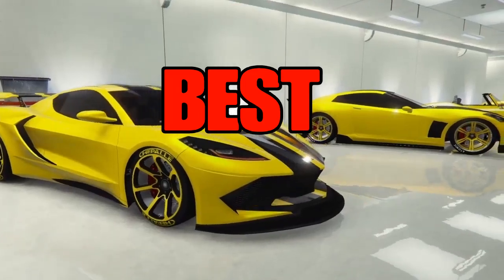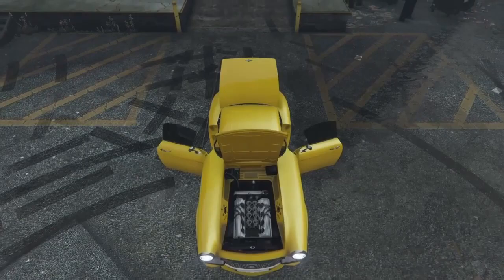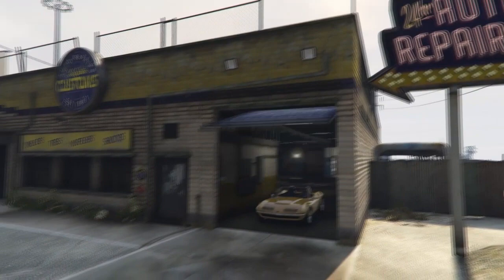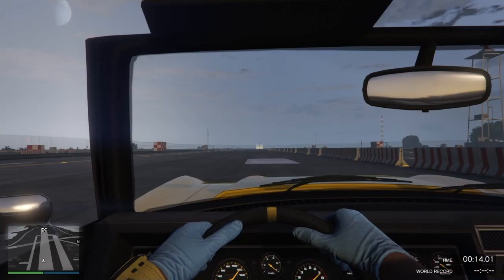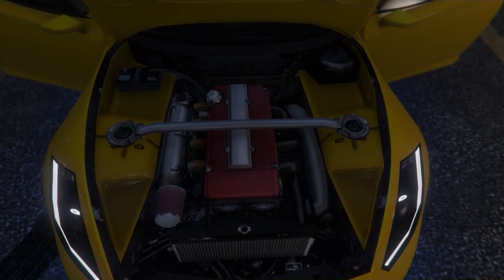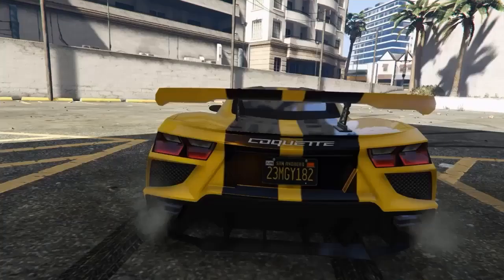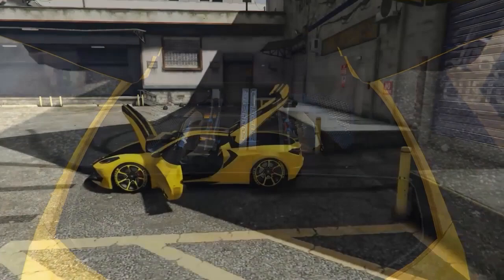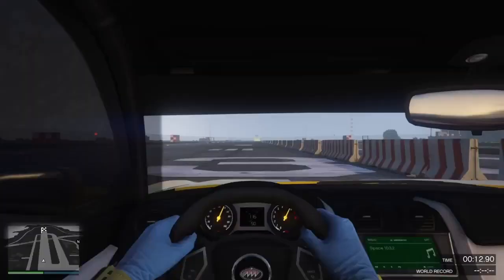ALL Invetero COQUETTES : Review, Customizations, Road & Speed Test : GTA Online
We Review All 4 Invetero Coquettes for GTA 5 Online.  Coquette, Blackfin, Coquette Classic & D10.  Performing Speed, Road and Customizability Test.  Road to 12k.  Sub Up Now!!

⏬⏬⬇️BTG Socials⬇️⏬⏬

⬇️💾COPY & PASTE MY CODE💾⬇️

$10 PSN Gift Card
Respawn Gaming Chair
Red Bull

❌Unfortunately this channel & it’s CONTENT is NOT suitable for children under the age 13.